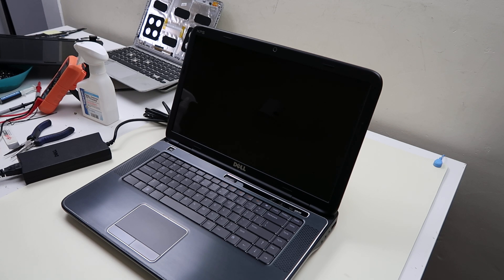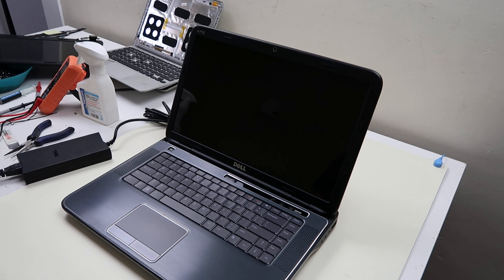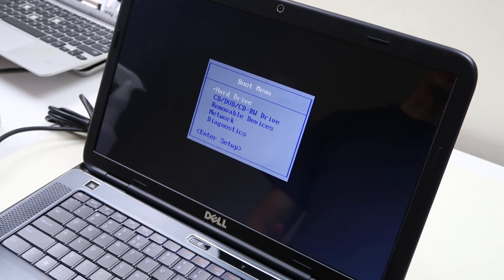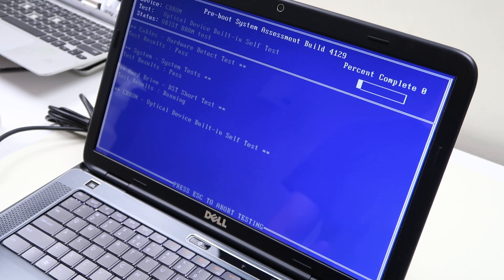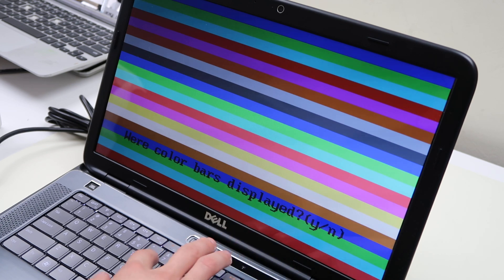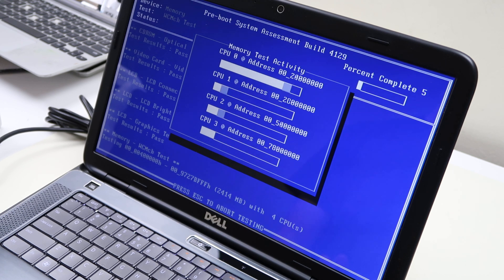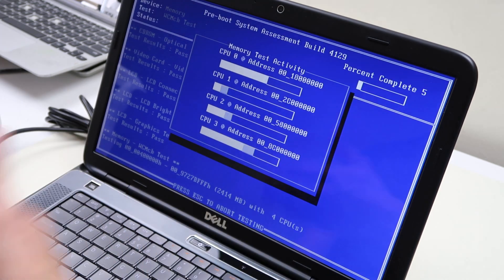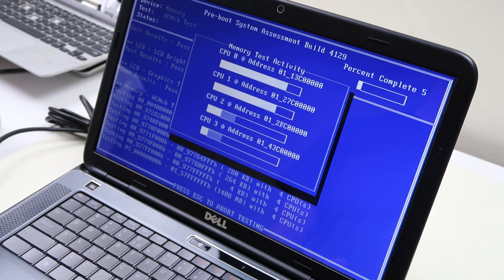How To Scan Dell Computer / How To Run Diagnostic Test Dell Computer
This is a good first step video for any error and most common problems with a Dell Computer.  Their on-board diagnostic software often can tell you what's wrong, saving you time troubleshooting.

FAQ's:
Q:  What if the diagnostic test says the Hard Drive is not installed?
A: That error means the hard drive is either bad or loose.  I would first try 'reseating' the Hard Drive.  That is where you unplug it and then plug it back in, making sure its properly plugged in and secure.  Try the scan again.  If it still says that its not installed, then its most likely bad and needs to be replaced. You can see how to do that here; You would also then need to install an operating system onto the new one as shown here; You can create your own Install Media for free as seen here; If you cant create your own, you may have to purchase it.  You can see an example of a good install media USB in the Repair Tools list here;